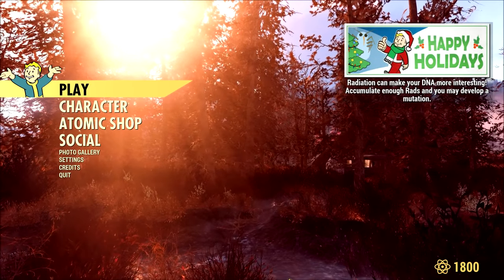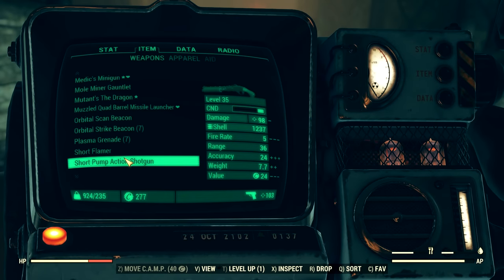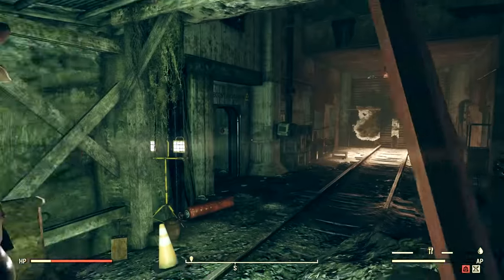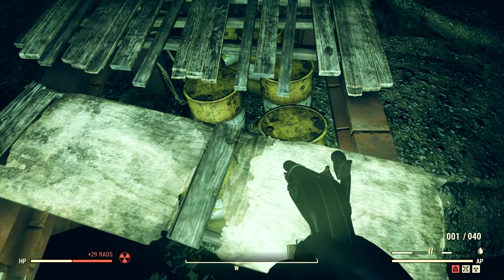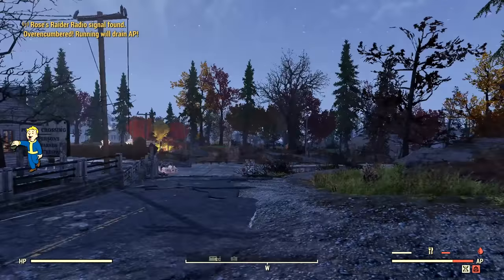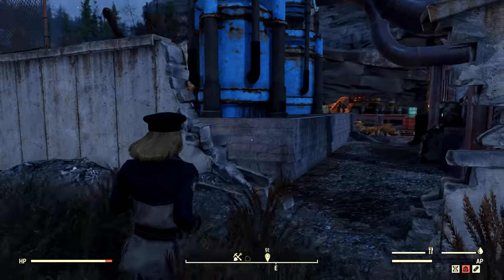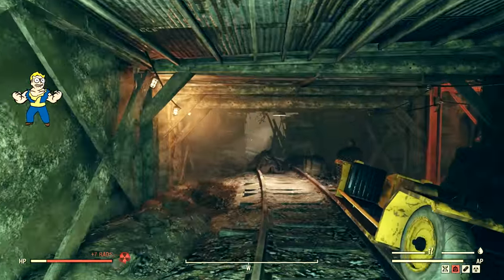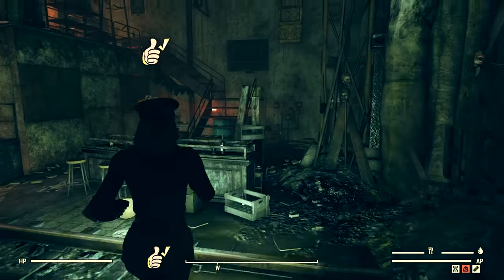Fallout 76 - *FASTEST* MUTATION FARMING!! (NO COOLDOWN) // Guides and Glitches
Fallout 76 - *FASTEST* MUTATION FARMING!! (NO COOLDOWN)!, NOT an EXPLOIT. This is the fastest way of getting all the mutations in the game, or you can pick and choose via mutation farming with no cooldown whatsoever I've personally done this mutation farming method with both my characters and can confirms it's the fastest I've found

I would appreciate any feedback on this new Fallout 76 mutation farming video thx xoxo

Anyways sit back and enjoy some fallout 76 mutation gameplay by your favorite YouTuber Fl1cks:P

Just a fallout 76 mutation farming/ fallout 76 mutations guide video, this works on PC, Xbox and Ps4, it's an easy method to get a all the mutations in fallout 76 in a fast method, and it's technically a fallout 76 mutations glitch as it forces the game to reset the cooldown, hope you guys enjoy all fallout guides videos/ fallout 76 mutations videos

As always Fl1cks here with your daily fallout 76 content